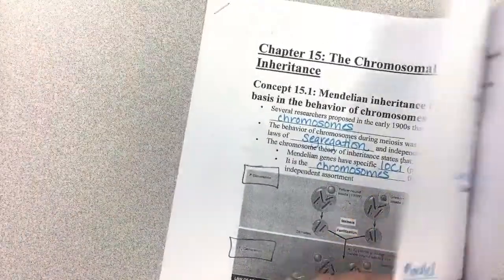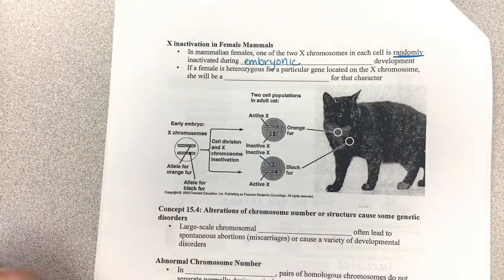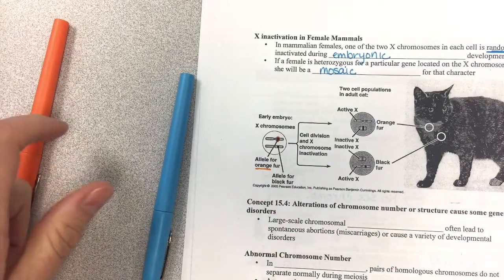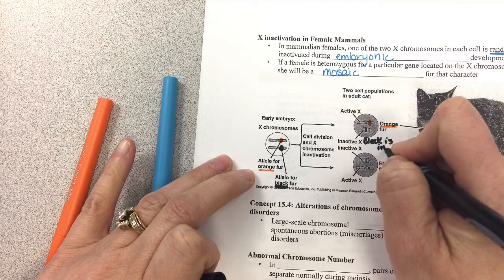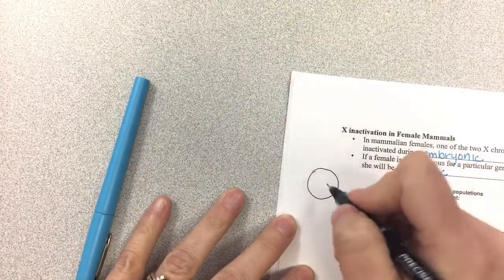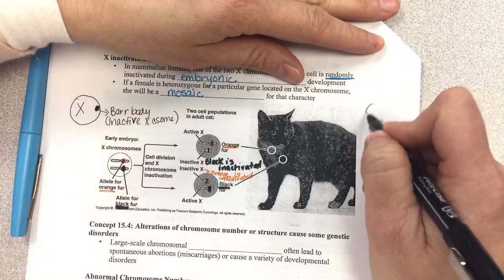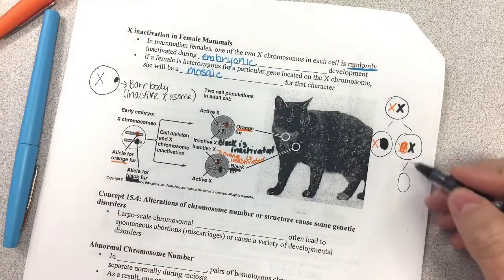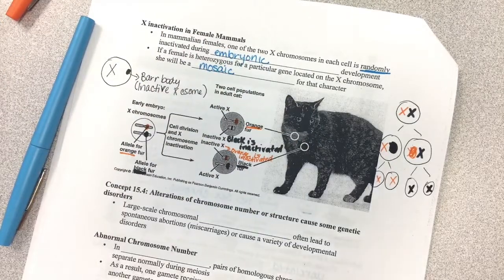AP Chapter 12 Part 2a